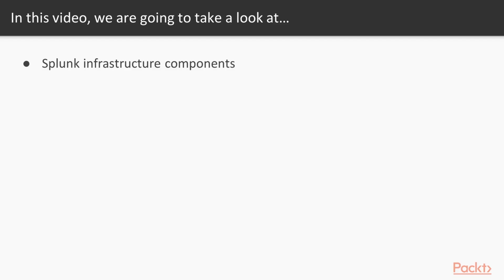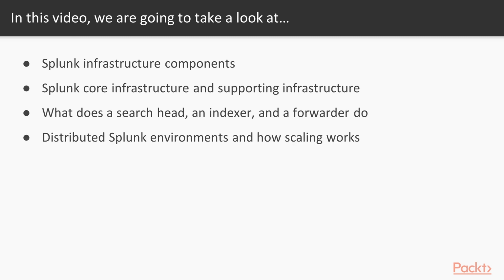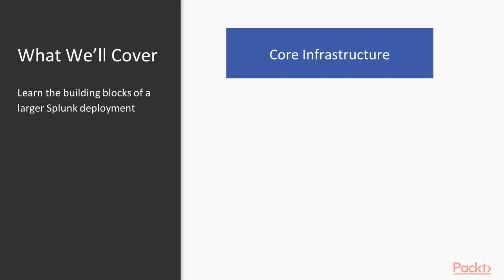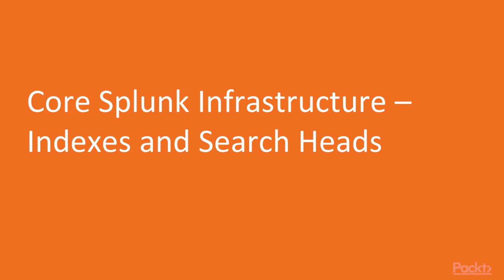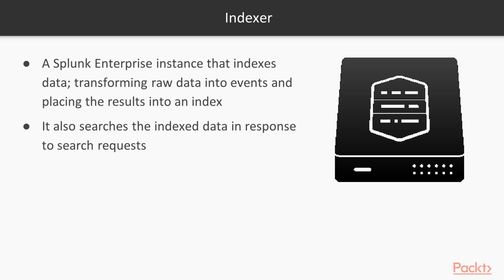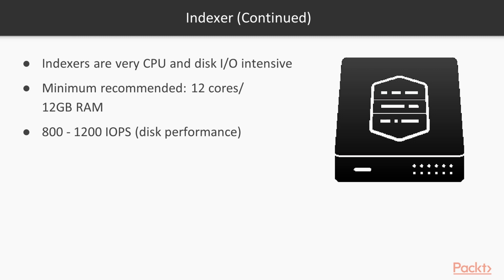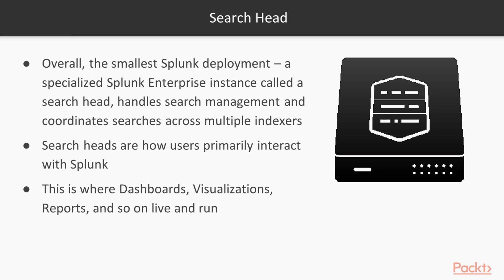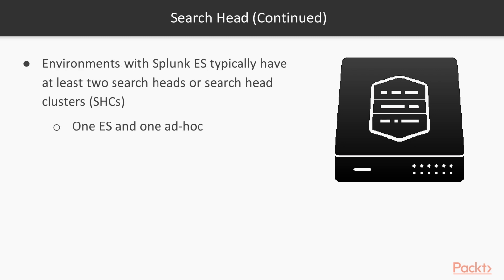Learning Splunk: Core Splunk Infrastructure – Indexes and Search Heads | packtpub.com